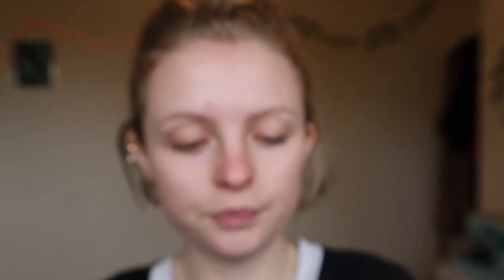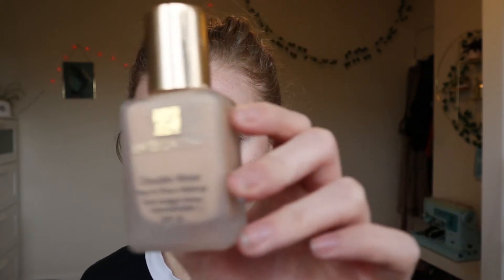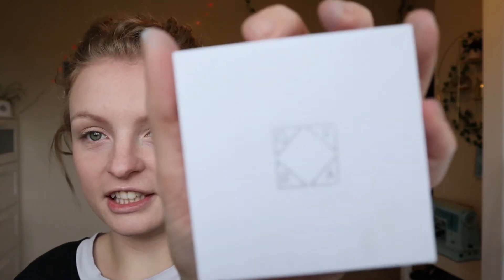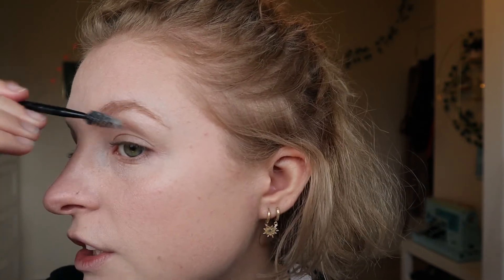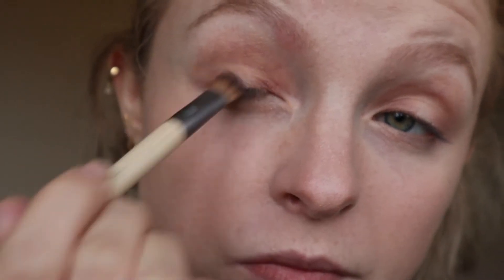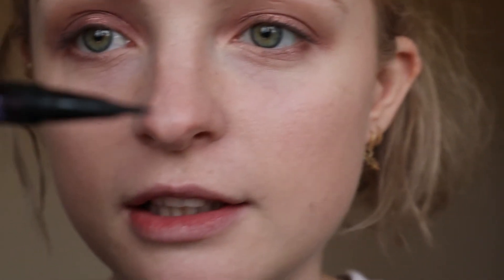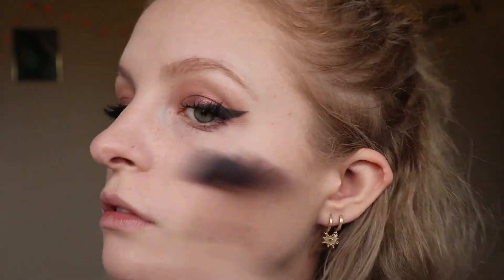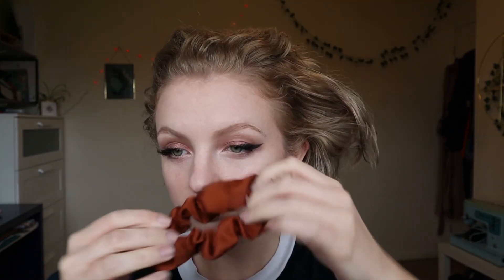autumnal makeup tutorial